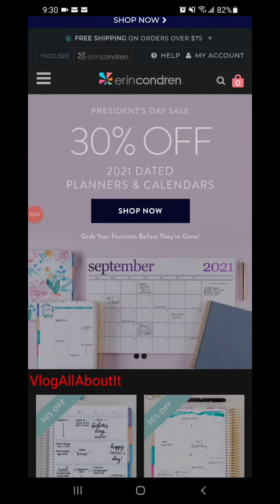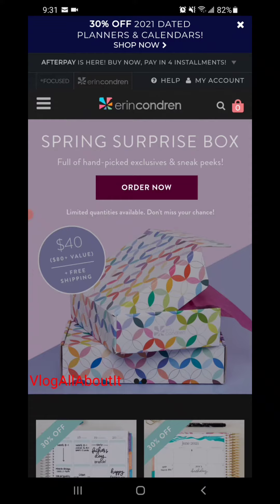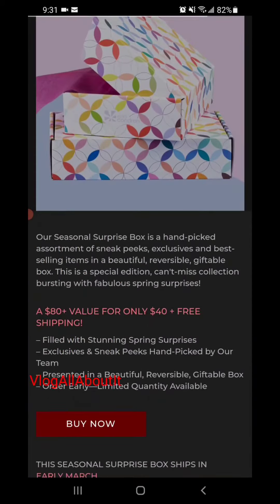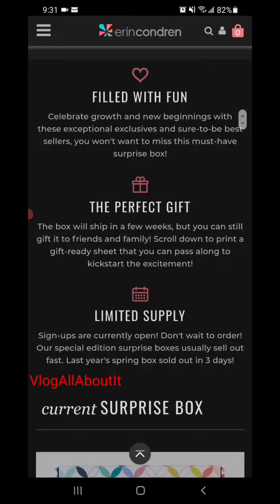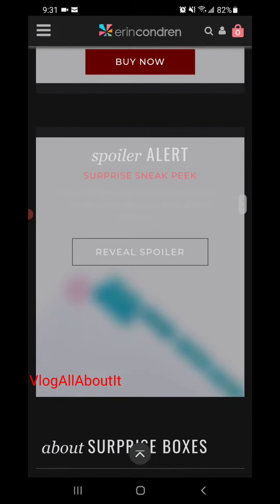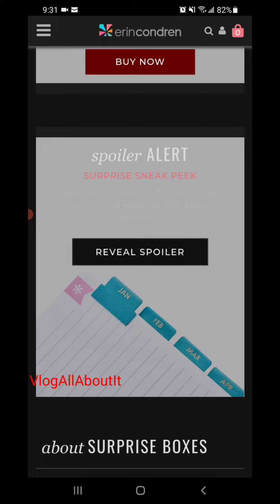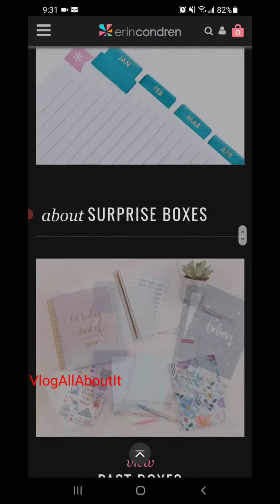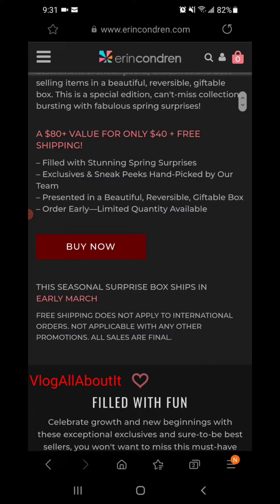Erin Condren Spring 2021 Seasonal Surprise Box Is...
Thanks!!